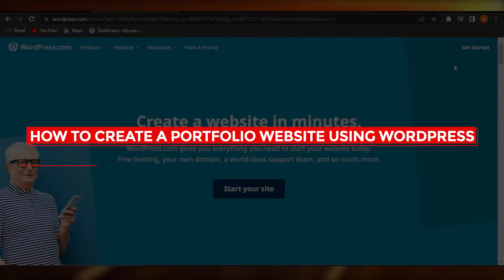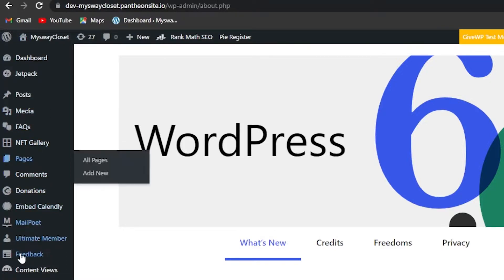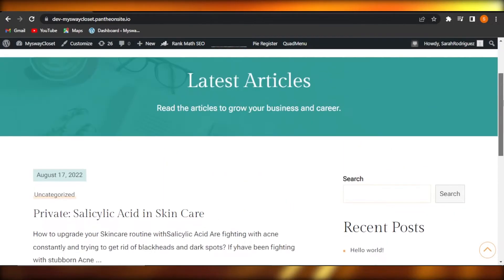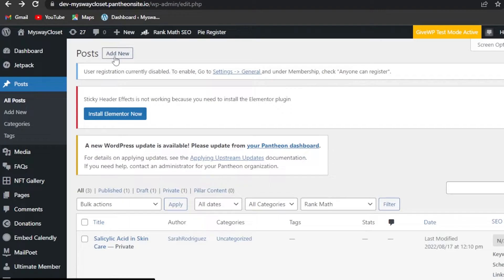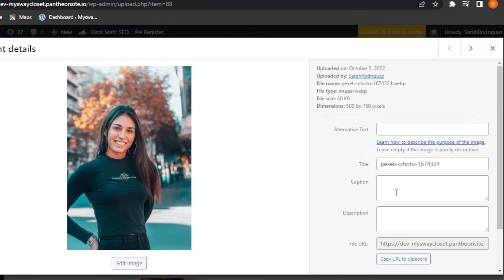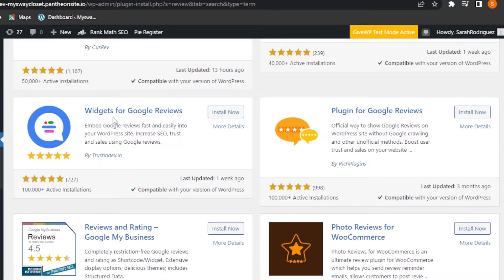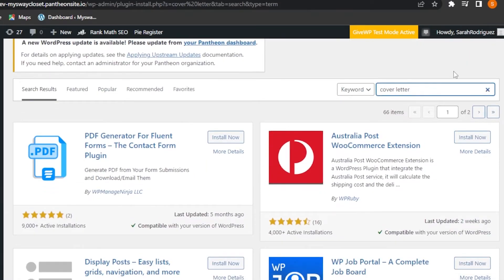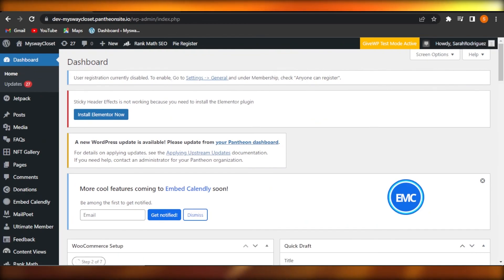How To Make A Portfolio Website Using WordPress - (2024)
In this video I show you How To Make a Portfolio Website Using WordPress. This is super easy and learn to do it in just a few minutes by following this helpful tutorial.